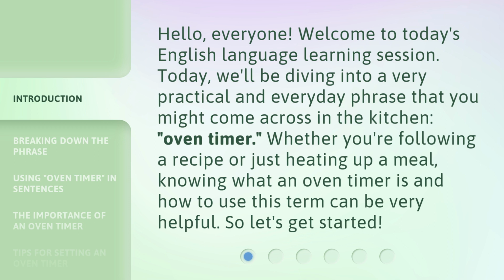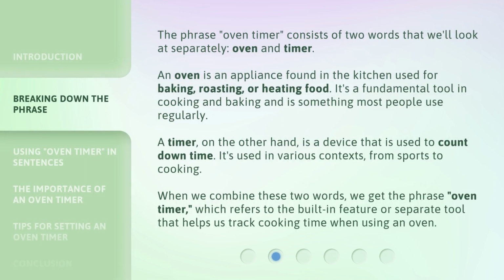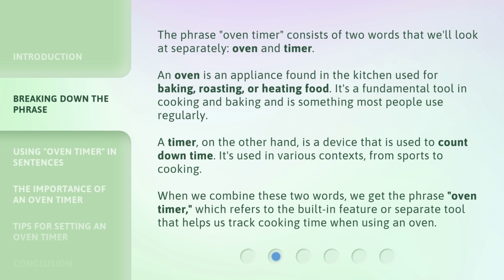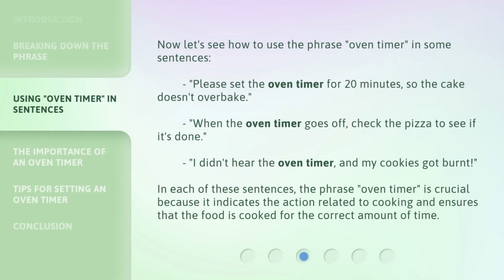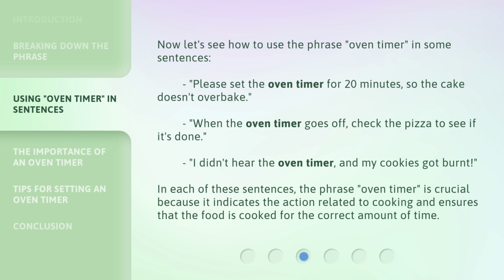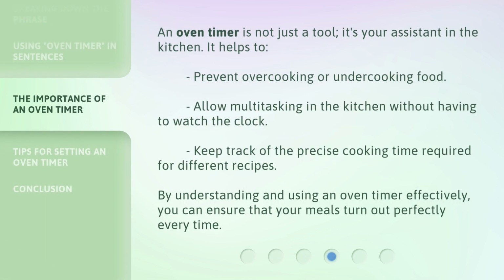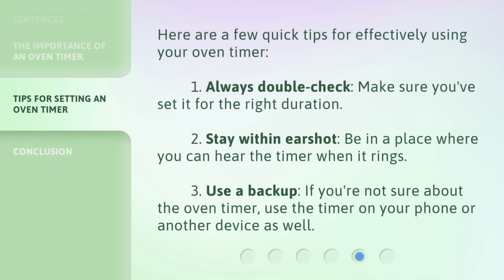Understanding "Oven Timer": A Key Kitchen Vocabulary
Mastering the Oven Timer: Essential Kitchen Vocabulary • Learn the ins and outs of the oven timer with this practical and informative video. Discover the meaning of 'oven timer,' how to use it in sentences, and why it's a crucial tool for cooking success.

00:00 • Introduction - Understanding "Oven Timer": A Key Kitchen Vocabulary
00:34 • Breaking Down the Phrase
01:16 • Using "Oven Timer" in Sentences
01:48 • The Importance of an Oven Timer
02:16 • Tips for Setting an Oven Timer